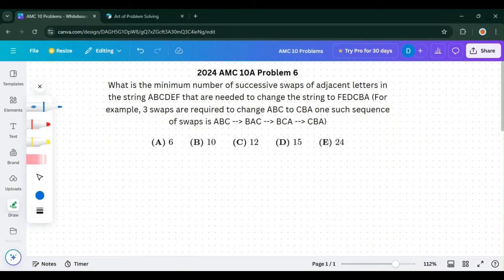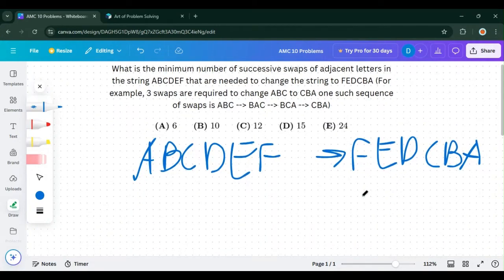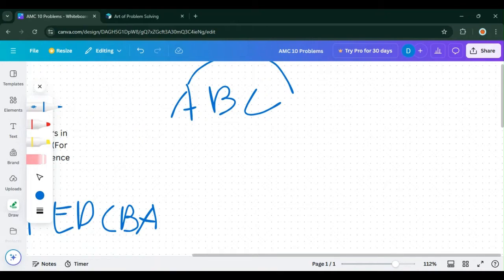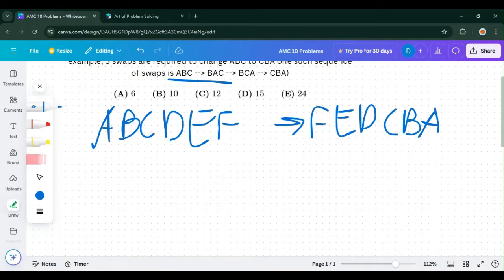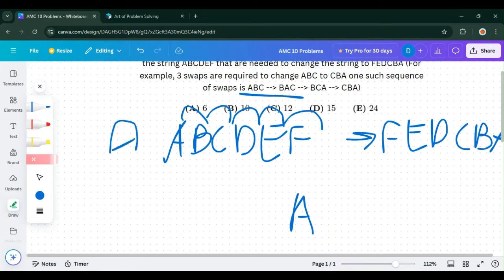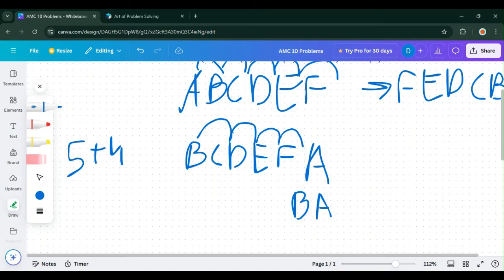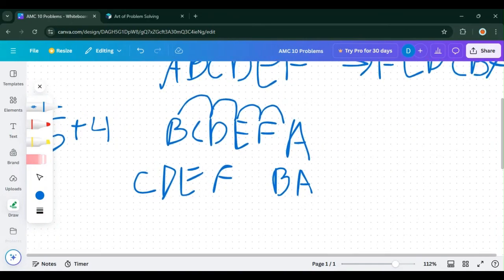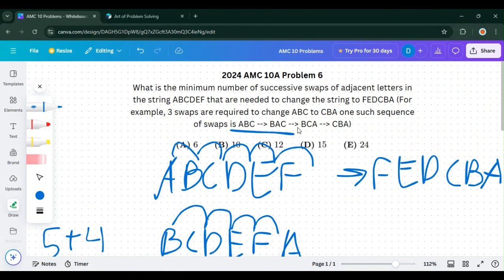AMC 10A 2024: Problem 6 Breakdown